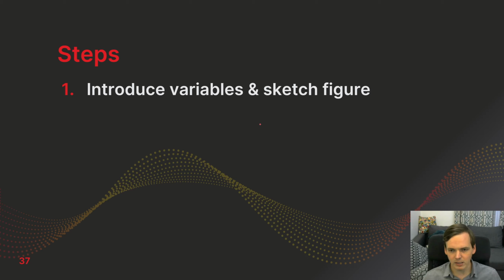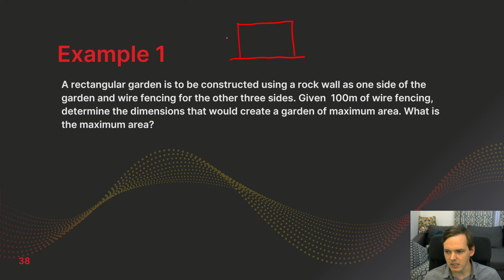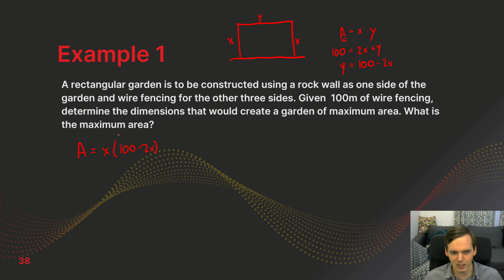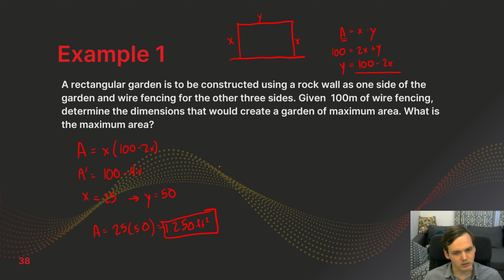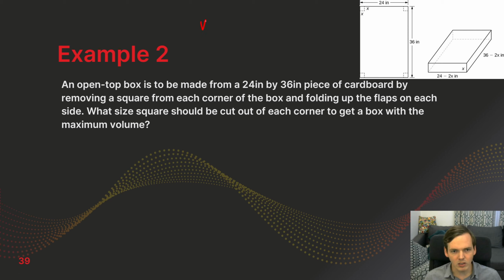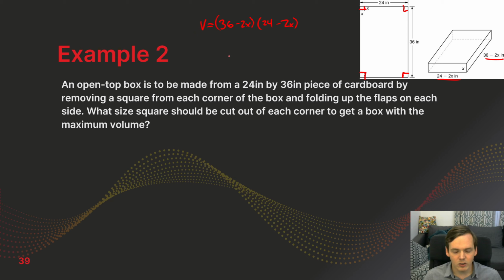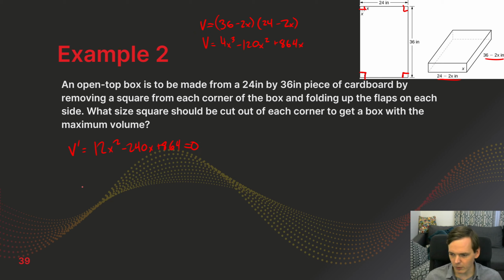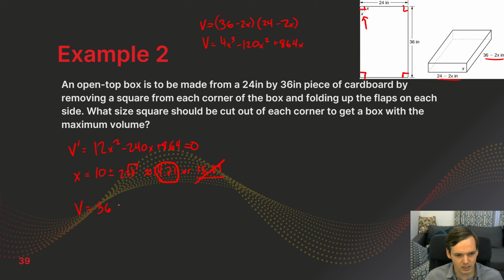4.7.1 - Optimization Problems